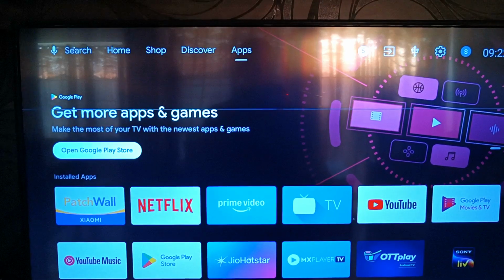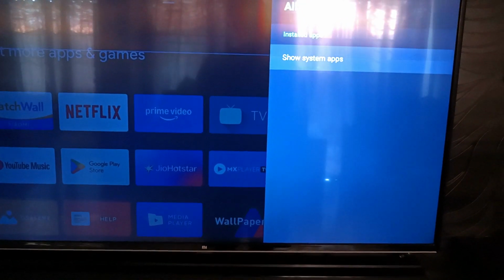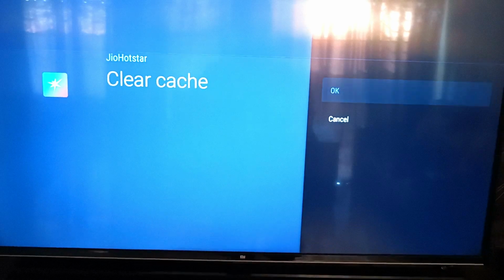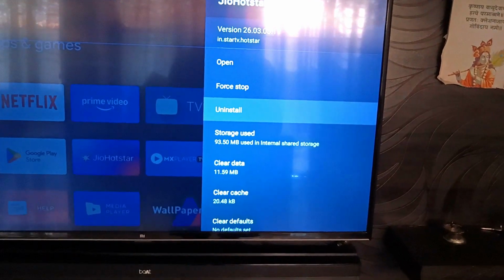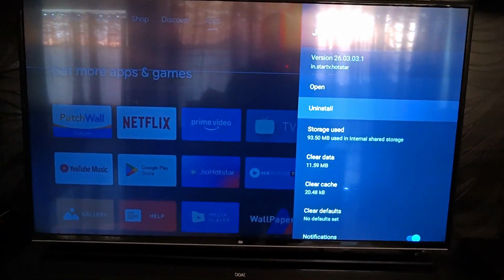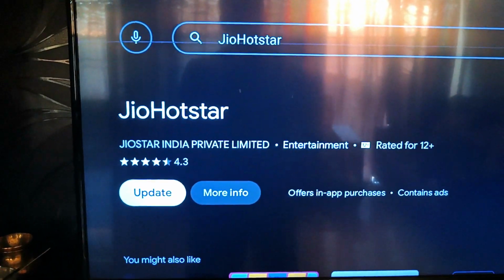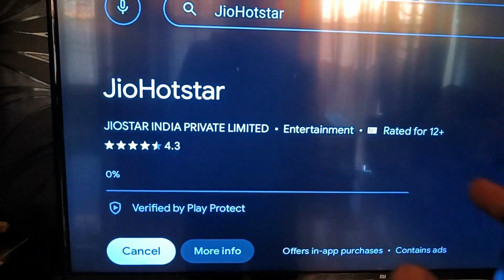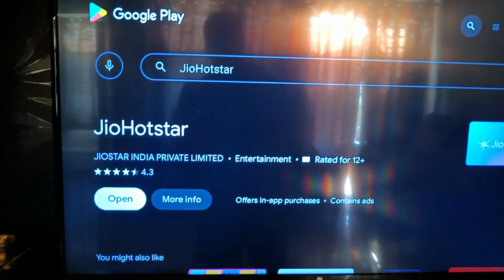How To Fix Jio Hotstar Not Working Problem on Android TV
Is Jio Hotstar not working on your Android TV? Don’t worry! In this video, I’ll show you how to fix all common issues like app not opening, buffering, login errors, and playback problems on Smart TV.

Your Quires:
Jio Hotstar not working on Android TV
Jio Hotstar fix on TV
Hotstar buffering issue on TV
 Hotstar app problem on Android TV
Fix Jio Hotstar app on TV
Android TV Hotstar issue
Jio Hotstar loading issue
Hotstar app troubleshoot on TV
Fix Jio Hotstar connectivity
Jio Hotstar solution for TV